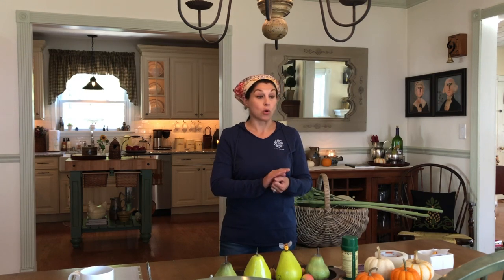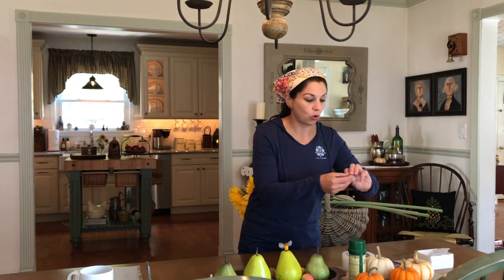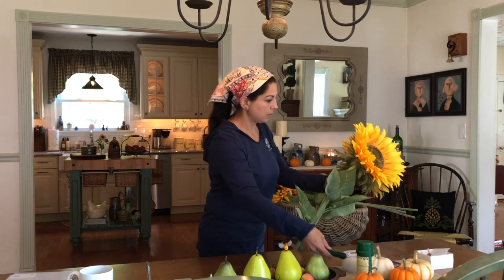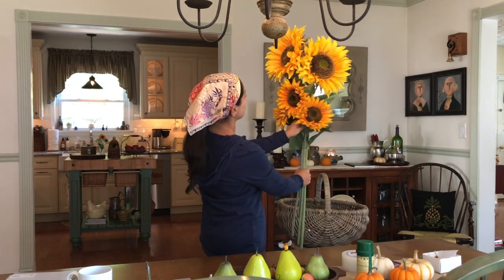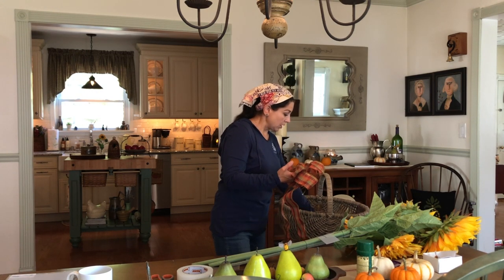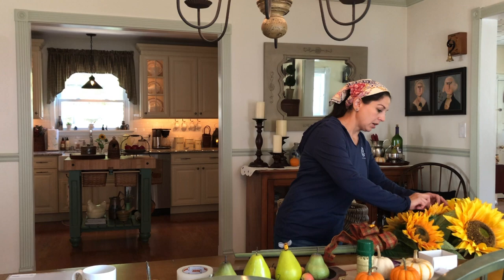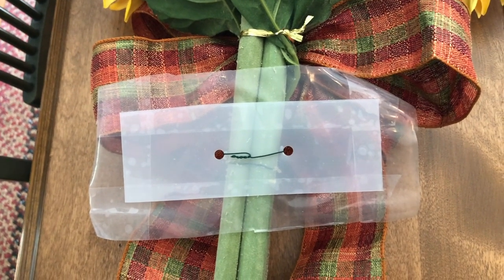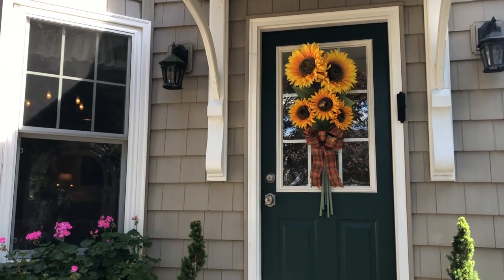Creating A Sunflower Swag 🌻// How's It Growing?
Please check out my web site for lots of garden inspiration. My “Amazon Garden Shop” links to many of the plants, garden gear, and and stone pieces I use in the garden.

Hey there guys! I'm in my dining room today serving up a tutorial on how to make my incredibly simple sunflower swag! This one would be so easy to do with the kids, and would take far less time in real life than the detailed explanation I'm attempting to give! So happy you are here, always!

Key points:
- Don't you dare buy these expensive floral stems without a proper coupon.
- This will work great on glass, but I cannot confirm the use of this tape on paint wouldn't be problematic.
- Don't even think about trimming the stems on the large sunflower, unless you want to give yourself a headache!

Other items, including the sunflower stems, were purchased at Michael's and are by Ashland.

If you want to be the coolest and most hip gardener that there ever was, you might want to purchase one, or two (in case one is dirty from gardening) of the amazing "How's It Growing?" official shirts! (shout out to the 2 nice people other than my Mother, and myself that have bought one, you rock!)

I say many things in jest and like to keep things light and fun, but in all sincerity, I appreciate you just being here and watching these videos, all the kind comments, more than you could ever know! THANK YOU!